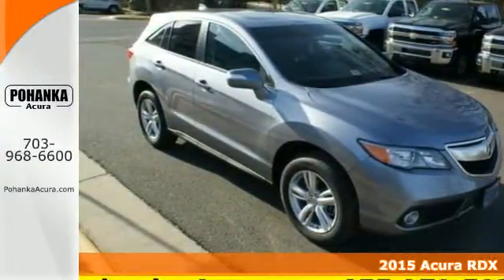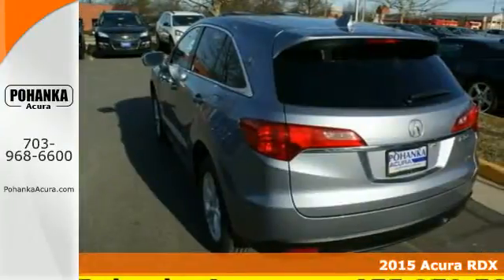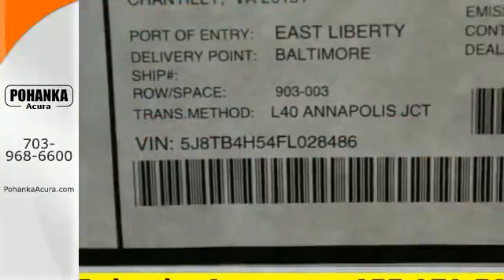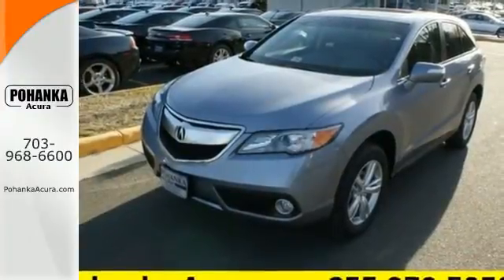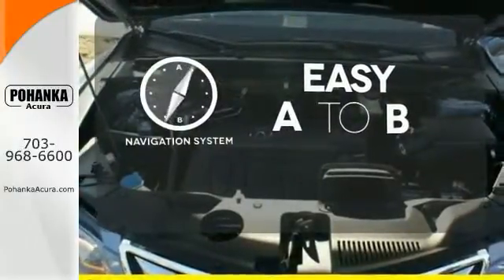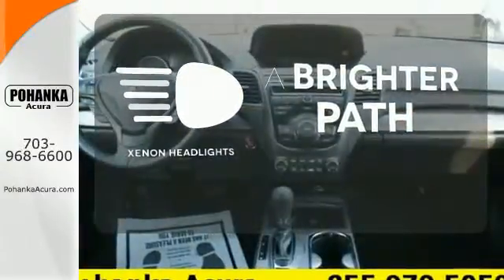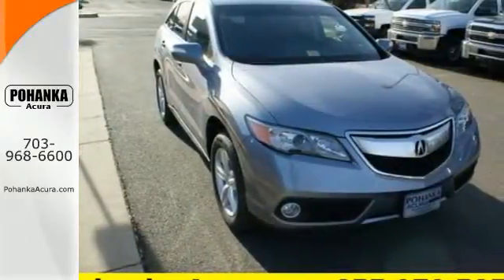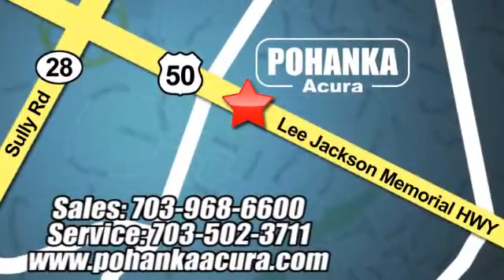2015 Acura RDX Alexandria VA Acura Washington-DC, MD FL028486 - SOLD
Year: 2015
Make: Acura
Model: RDX
Trim: Technology Package
Engine: 3.5L V6 SOHC i-VTEC 24V
Transmission: 6-Speed Automatic
Color: Gray
Interior: Ebony
Stock #: FL028486
VIN: 5J8TB4H54FL028486
AWD. Why pay more for less?! Right SUV! Right price! This beautiful-looking 2015 Acura RDX is the rare family vehicle you are looking to get your hands on. Well-appointed ride. All prices exclude taxes, title, license, and dealer processing fee of $599.00. Published price subject to change without notice to correct errors or omissions or in the event of inventory fluctuations. All features not on all vehicles. Vehicles shown are for illustration purposes only. MPG is based on 2015 EPA mileage ratings. Use for comparison purposes only. Your actual mileage will vary, depending on how you drive and maintain your vehicle, driving conditions, battery pack age/condition (hybrid only), and other factors. MPG is based on 2016 EPA mileage ratings. Use for comparison purposes only. Your mileage will vary depending on driving conditions, how you drive and maintain your vehicle, battery-pack age/condition (hybrid only), and other factors.

Address:
13911 Lee Jackson Hwy Chantilly VA